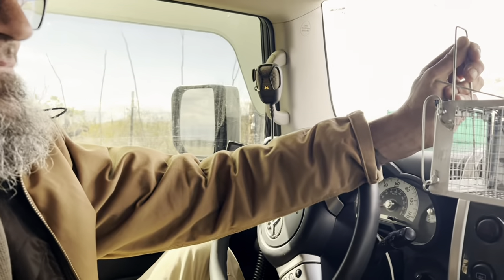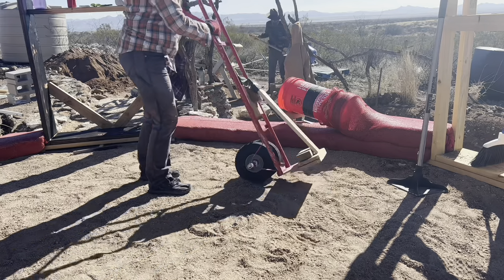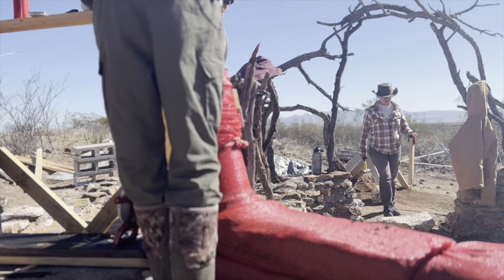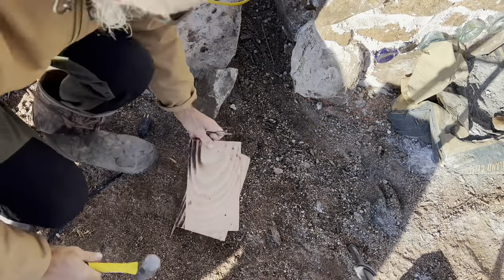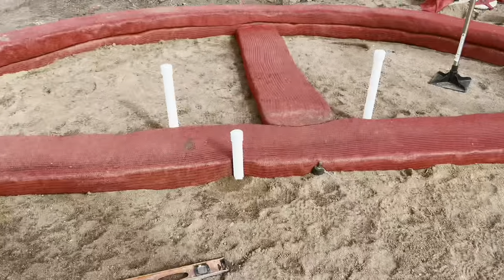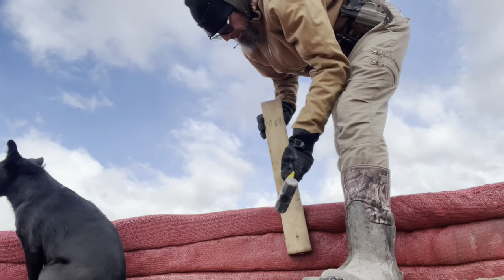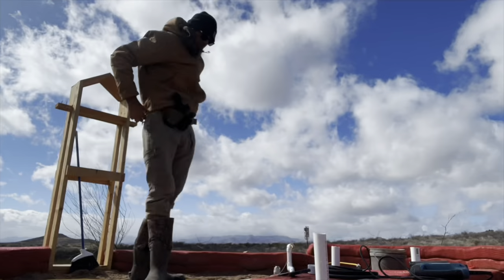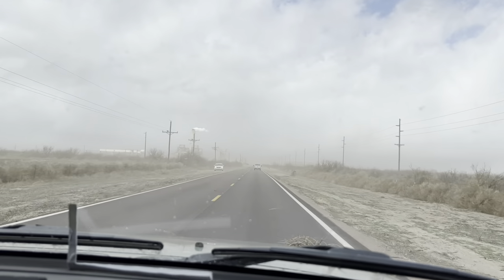What Went Wrong Today On Our Arizona High Desert Homestead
In today’s episode we are going to show you what went wrong today on our Arizona high desert homestead!

We are Douglas and Keri and we recently quit our jobs, sold everything, and in September of 2022, after a lot of prayer and research, we took a leap of faith and moved to our off grid homestead property in the high desert of Cochise County, Arizona.  Follow along with us as we build our off grid homestead property from scratch with our two rebels, Willow & Zoey and our 16 y/o kitty, Boo, and our newest additions Luna and Ursa!

(UPDATE 7/21/2023: Get our FREE EBook "9 Steps To Getting Off The Grid" Having been off grid for a year now, we think these 9 steps are CRITICAL before you start your off grid journey!)

We have been staying very focused on our hyperadobe chicken coop tower build and have now completed the plumbing (we added an extra spigot on the inside of the coop), the first layer of the dividing walls between the barnyard mix and the speciality breeds has been put down, and we completed the third course (also known as a row or a level) on the exterior wall!

Another big shout out to our friend and Realtor, Clay Greathouse from Tombstone Realty.  I ran into him at the grocery store over the weekend and he gave us the suggestion of using the tractor more and using Doug’s back less on this build.  We had been mixing each batch of fill dirt in the concrete mixer and then Douglas was hauling it from there in a five gallon bucket.  Clay suggested we instead dump the load into the tractor bucket and bring that around to where we are working, that way we can move more dirt at a time and we can easily get 3 mixers full of dirt moved at a time.  We tried this technique on Saturday and timed it and it cut our work time almost in half!  Not sure why we didn’t think of this before, but thanks for the great suggestion, Clay!

The wind last night and today was intense and we had gusts up to 50 mph!  We’ve had some concerns that the two storage sheds that we have up on our build site might not do so well and we were right :-(  One of them actually did great, but the other one separated at the seam near the entry and also the whole tent shifted back about 9 feet exposing everything in the front to the rain, hail, snow, and wind we were getting.  We also had several items that blew out of the tent and went down the hill!  We couldn’t fix the tent when we got back because the winds were still high, so we put tarps down over everything and will assess the damage better in the morning when the winds are calmer!

We know we should have secured the tents better before this wind storm, but we didn’t get enough warning to do it.  It really could have been so much worse than it was and fortunately the area of the tent that got exposed in the open was mostly tools and stuff that could get wet with no issues. Our neighbor friends said this is a pretty unusual wind storm and was the worst they had seen in 3 years being in the area.  We are hoping that this is as bad as it can get and we plan to secure the tent better tomorrow.

Hope you enjoyed today’s episode and we always appreciate a like and subscribe if you’re finding value in what we are sharing :)  We love your comments, so please comment below and share this with anyone who you think might be interested!

Once again, thank you all so much for your support of our channel!  We hope to inspire you to follow your dreams and live your best life!

Video Editing by:  iMovie for Windows
All the artwork for this channel are original creations by Douglas because he is an incredible artist!